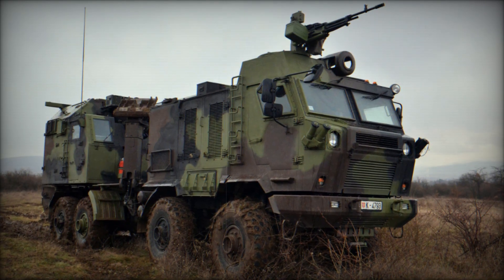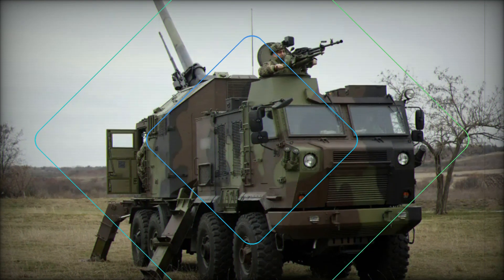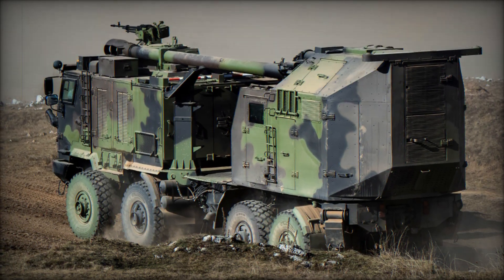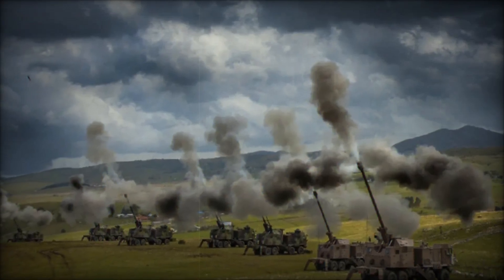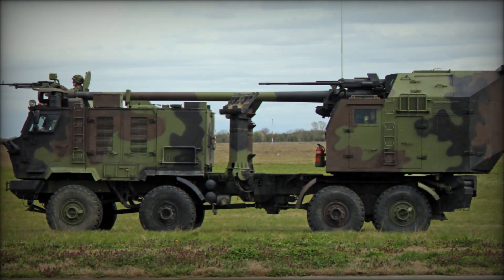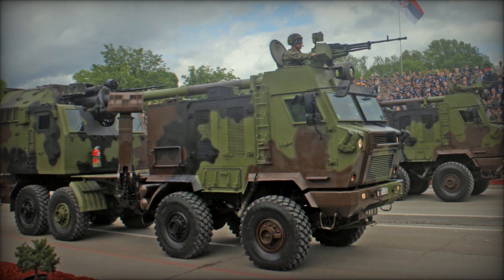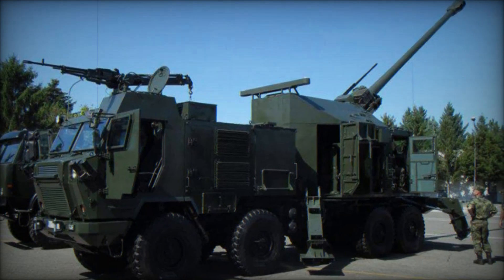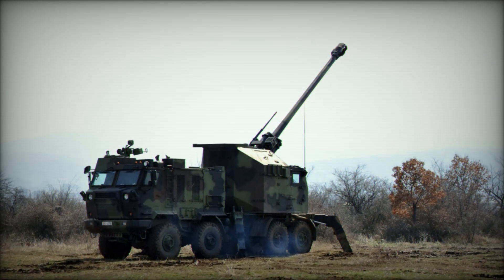NORA B52 M15 self propelled artillery system Power and mobility of the new generation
The NORA B-52 M15 is a modern 155mm self-propelled howitzer developed by Yugoimport SDPR in Serbia. Designed for long-range precision strikes, this artillery system features an automated fire control system, GPS navigation, and an automatic loading mechanism, enhancing its combat efficiency. With a maximum range of 41 km, the NORA B-52 M15 offers superior mobility, capable of reaching speeds up to 80 km/h. Its armored cabin protects against small arms fire and artillery shell fragments, ensuring crew safety. This advanced howitzer has been exported to multiple countries, proving its reliability in modern warfare. Featuring a 52-caliber barrel, high rate of fire, and state-of-the-art targeting system, the NORA B-52 M15 is a key asset for artillery battalions worldwide.